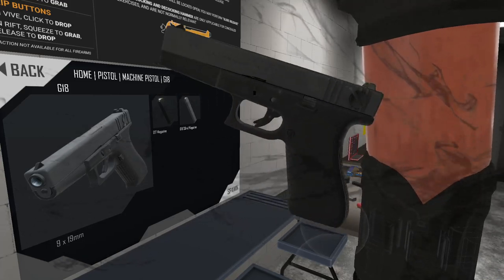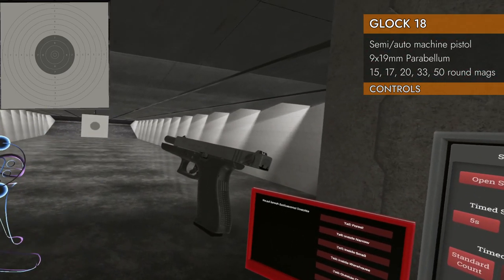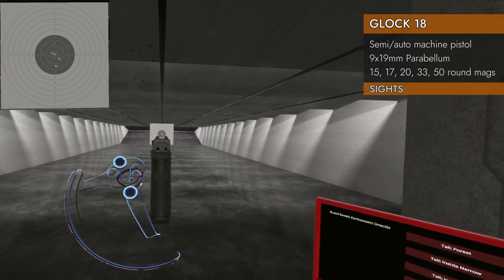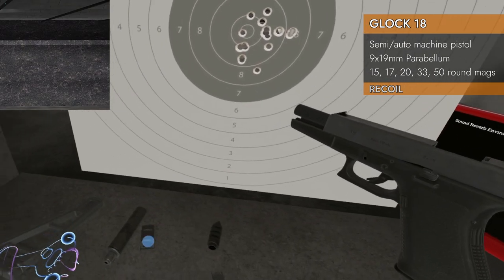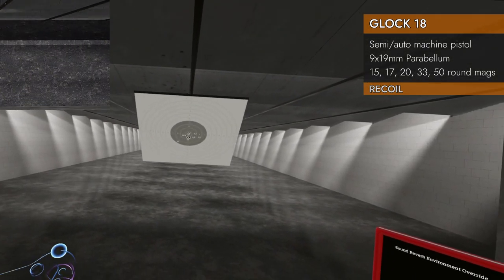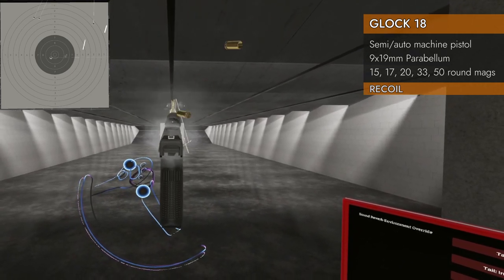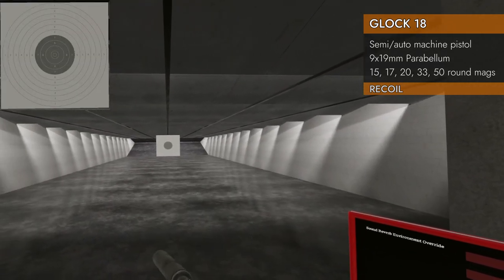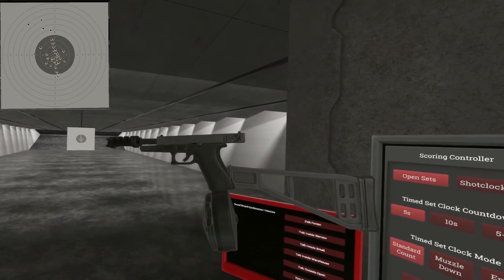Glock 18 // H3VR Weapon Deep Dive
A detailed weapon exploration of the Glock 18 machine pistol in the video game "Hot Dogs, Horseshoes, and Hand Grenades" (H3VR).

Specs:
GPU : EVGA® GeForce® RTX 3080 XC3 Ultra 10GB
CPU : AMD RYZEN™ 9 5900X 12-Core - 3.7GHz to 4.8GHz
Mem : G.Skill TridentZ NEO 32GB (2x16GB) - 3600MHz

00:00 Intro
00:10 Spawner
00:23 Magazines
00:43 Controls
01:30 Attachments
02:00 Sights
02:19 Recoil